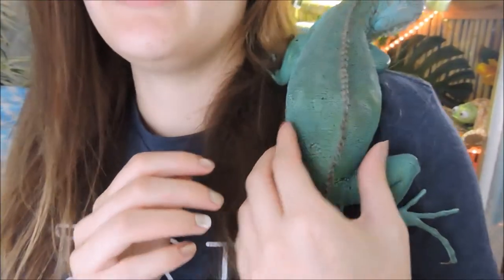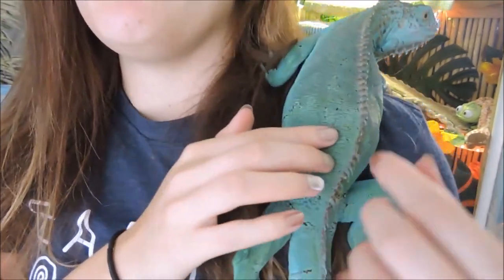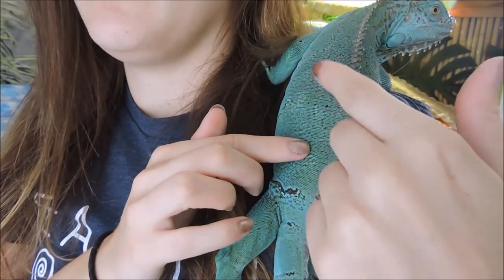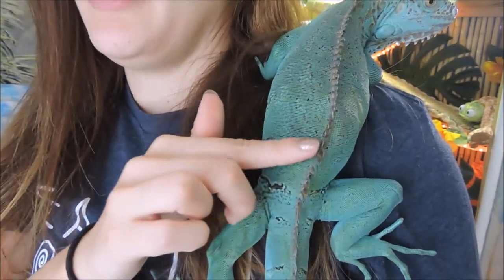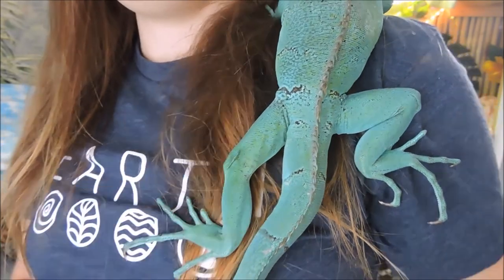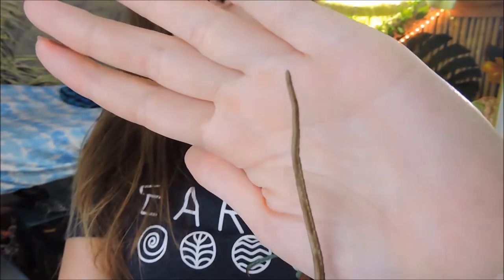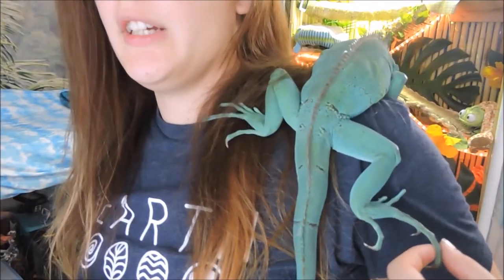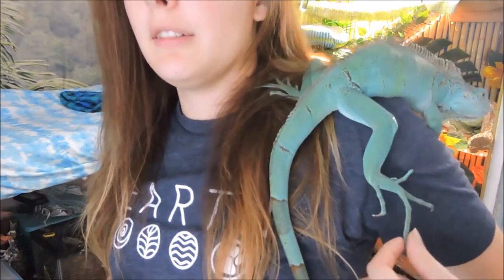My Iguana Had Serious Metabolic Bone Disease (And Survived!) // (Arcadius Series part 2/3)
◦•●◉✿ 𝙎𝙤𝙘𝙞𝙖𝙡 𝙈𝙚𝙙𝙞𝙖 ✿◉●•◦

Blog Welcome to part 2 of my Arcadius series! I'll be talking about our experience with the dreaded MBD

Pt 1 - Meet my Iguana!
Pt 2 - Our Metabolic Bone Disease Story
pt 3 - Musts to Beating MBD